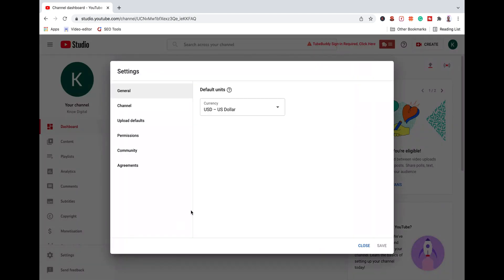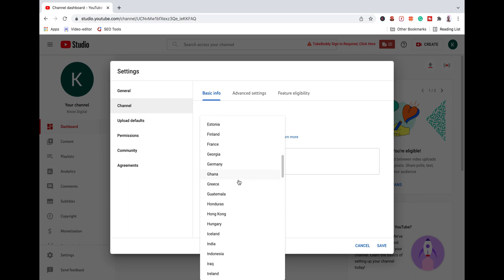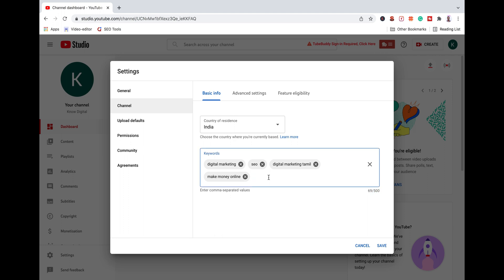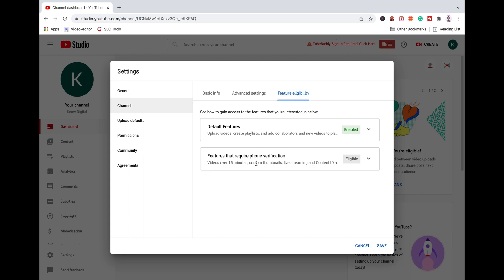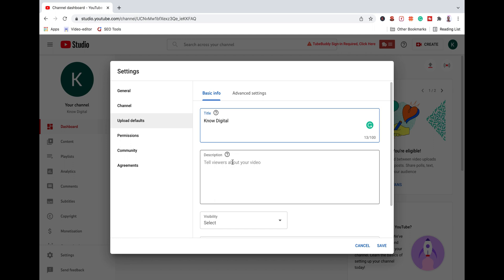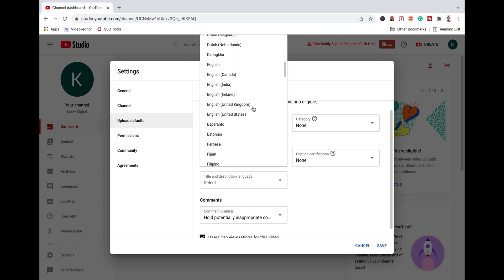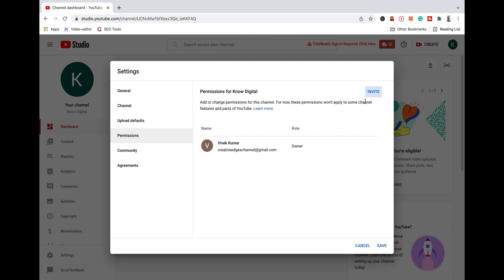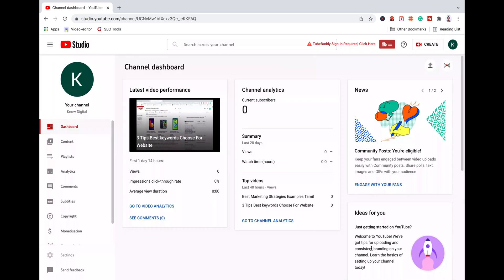Youtube Advanced Setting Tamil | New Youtube Channel Advanced Settings Tamil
Best Amazon Products Offer Price

The Develop Money Youtube Channel Provide How to Make Money Online Tamil and Earn Money Online and Best Finance and Investment Tips and

We Provide Make Money Related Genune Information not we provide data entry and captcha filling and online survay related informations
Digital Marketing Information provide
Digital marketing is promote your product and service digital medias facebook google instagram youtube etc..

Are you looking for learn How to Make Money Online and Achieve Finance Freedom and learn tech related infromation follow the youtube
channel we provide that kind of informations

Finance Tips tamil
Investment Tips Tamil
Warrent Buffer Tamil
Digital marketing Tamil
Self Development Tamil
the kind of information provide this youtube channel
are intrest the following content subscripe this youtube channel and follow the channel

Digital Information mean provide best digital google online relates information